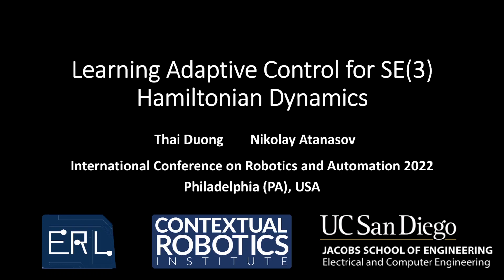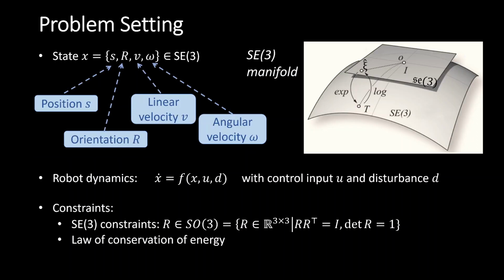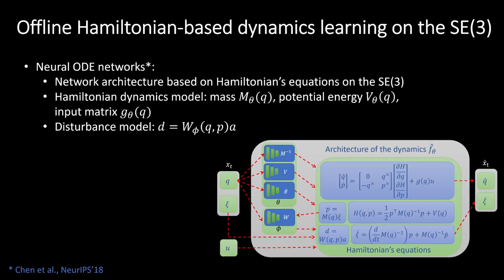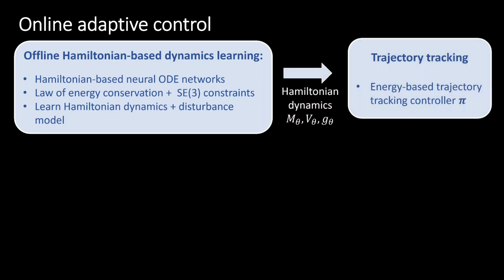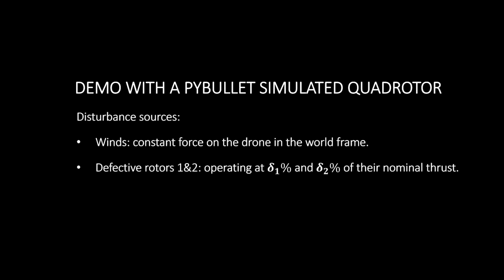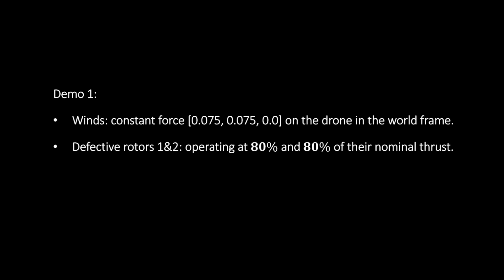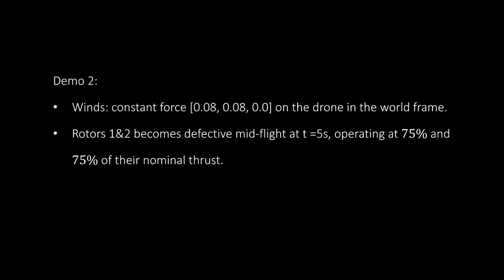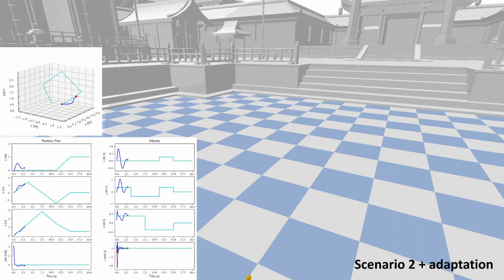Learning Adaptive Control for SE(3) Hamiltonian Dynamics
Fast adaptive control is a critical component for reliable robot autonomy in rapidly changing operational conditions. While a robot dynamics model may be obtained from first principles or learned from data, updating its parameters is often too slow for online adaptation to environment changes. This motivates the use of machine learning techniques to learn disturbance descriptors from trajectory data offline as well as the design of adaptive control to estimate and compensate the disturbances online. This paper develops adaptive geometric control for rigid-body systems, such as ground, aerial, and underwater vehicles, that satisfy Hamilton's equations of motion over the SE(3) manifold. Our design consists of an offline system identification stage, followed by an online adaptive control stage. In the first stage, we learn a Hamiltonian model of the system dynamics using a neural ordinary differential equation (ODE) network trained from state-control trajectory data with different disturbance realizations. The disturbances are modeled as a linear combination of nonlinear descriptors. In the second stage, we design a trajectory tracking controller with disturbance compensation from an energy-based perspective. An adaptive control law is employed to adjust the disturbance model online proportional to the geometric tracking errors on the SE(3) manifold. We verify our adaptive geometric controller for trajectory tracking on a fully-actuated pendulum and an under-actuated quadrotor.

Reference:
T. Duong, N. Atanasov. Learning Adaptive Control for SE(3) Hamiltonian Dynamics. In Submission, 2021.